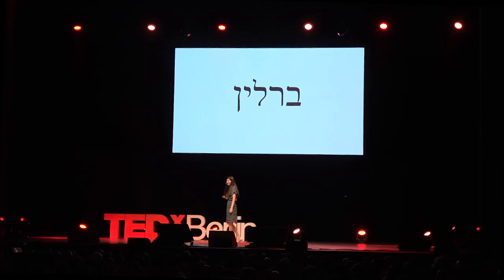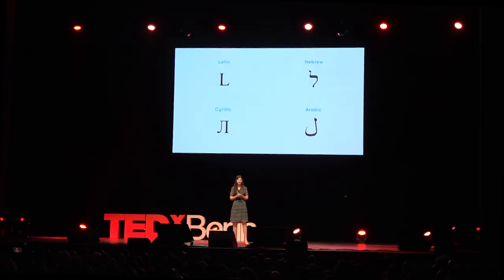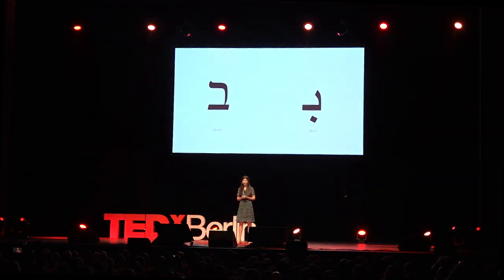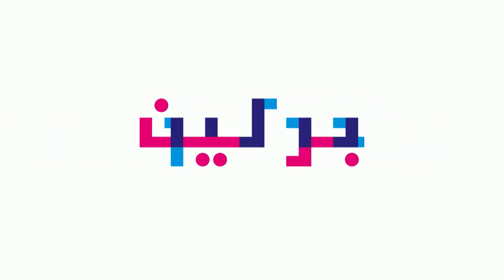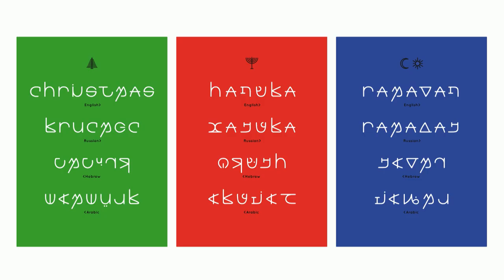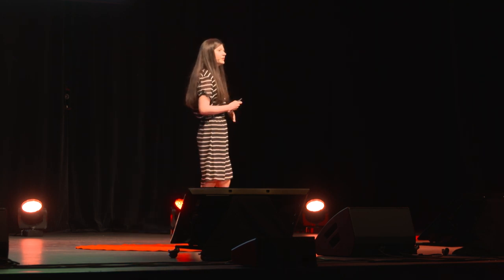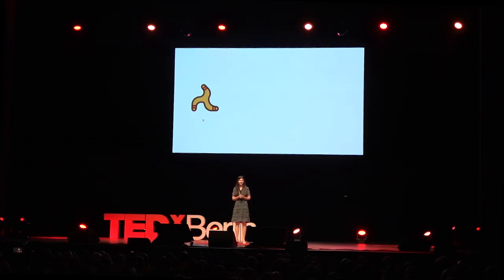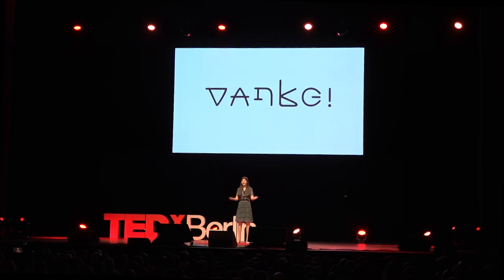The Global Alphabet | Yuliana Gorkorov | TEDxBerlin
for more information on Yuliana Gorkorov.  Yuliana Gorkorov, M.A., is a multilingual communication designer, graduate of the Folkwang University of the Arts (2017). Her knowledge of the Hebrew, Cyrillic, Latin and Arabic alphabets drove her to create the award winning «Global Alphabet» project. Within the project she designed fonts that unite these alphabets in different ways, making them simultaneously readable to people from different cultures. She presents the project in exhibitions and lectures around the world, giving a new perspective on letters that we use every day. Yuliana worked for several years as a graduate assistant at the Institute for Lifelong Learning of the Folkwang University. Currently she is working as an independent designer focusing on projects in the field of type design and the history of writing.

This talk was given at a TEDx event using the TED conference format but independently organized by a local community.